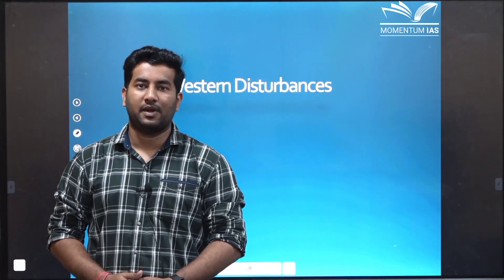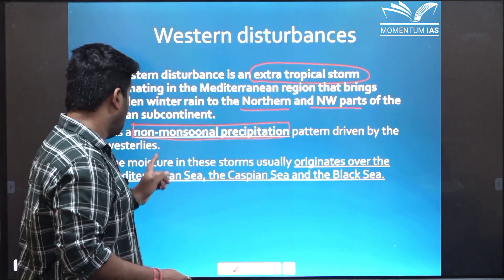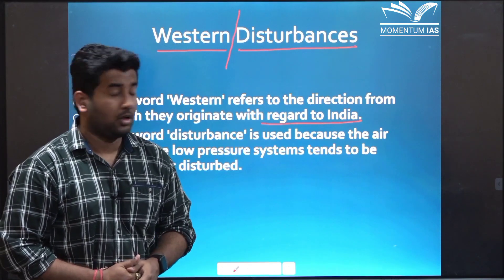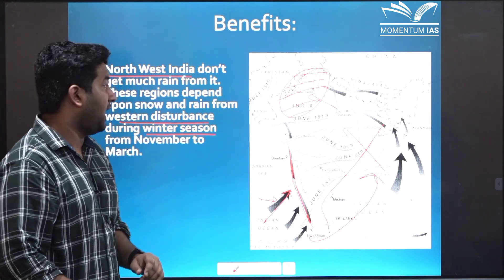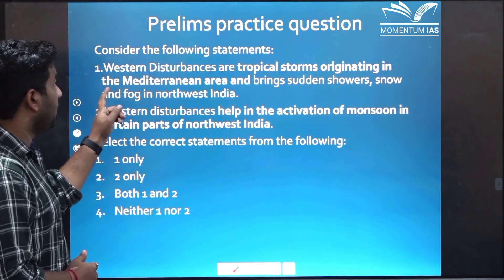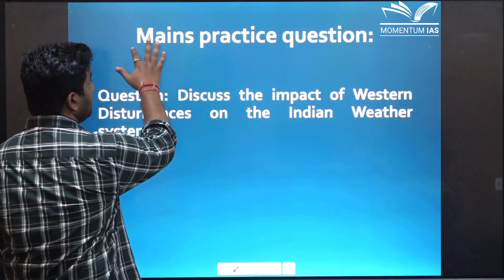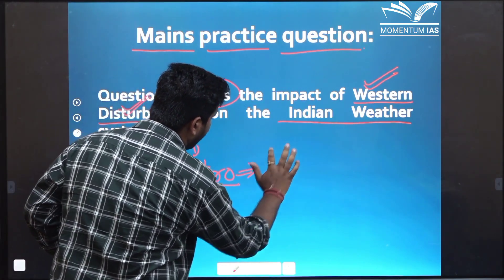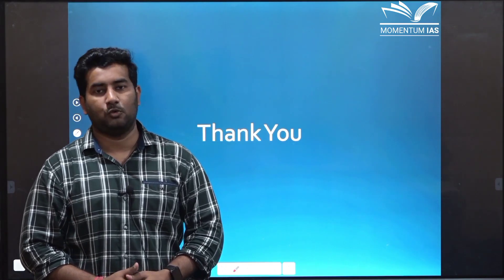Western Disturbances - Short Session Concrete Analysis | UPSC CSE Geography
Get a deep understanding of Western Disturbances and how it affects local climatic conditions.